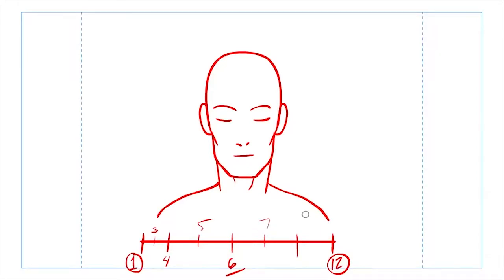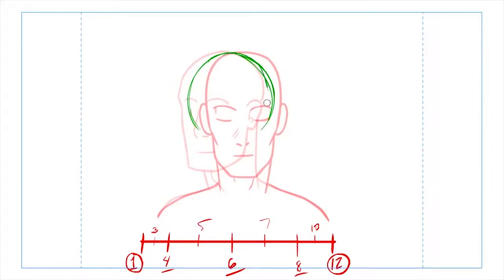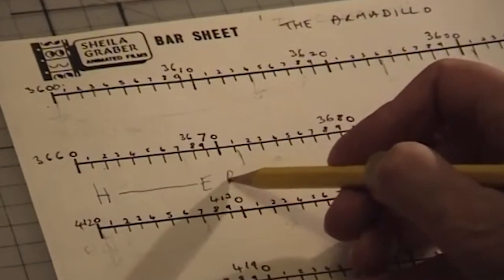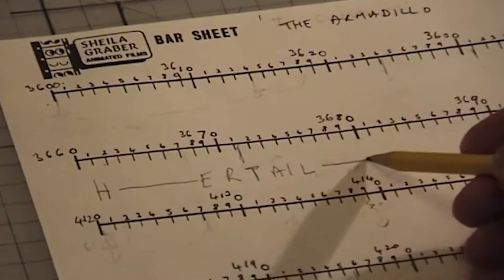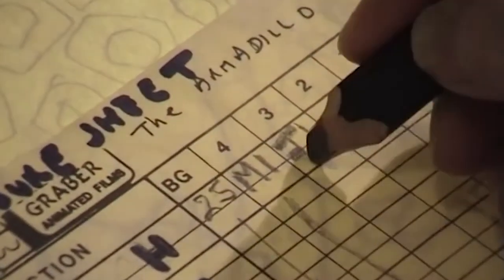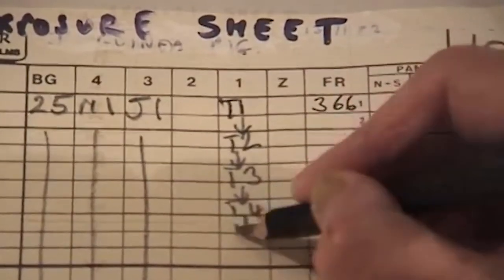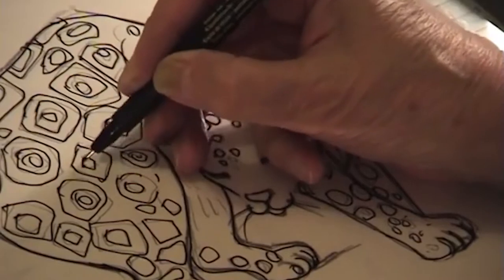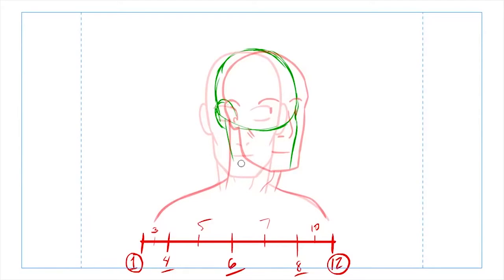The Animation Stage Of Traditional Animation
This is how just the animation stage of creating a traditionally animated video works. I did a full video explaining the entire process of making a traditionally animated movie

There's a lot of work that goes into the animation process of traditional animation. There's lots of reviews and correction, and drawings that are made are sent between many people.

Links

Video series